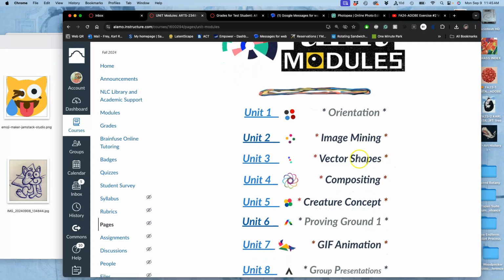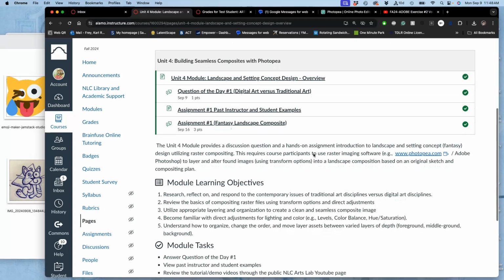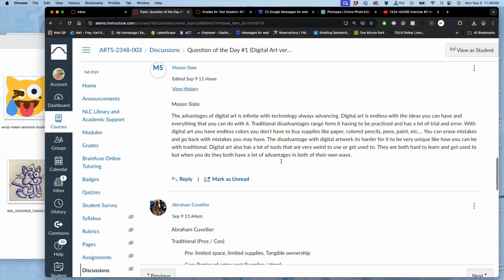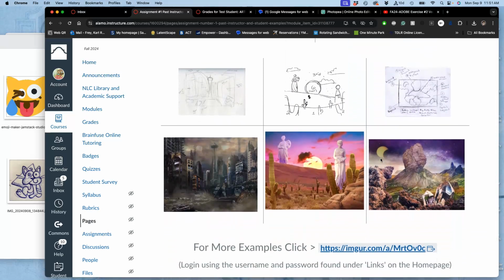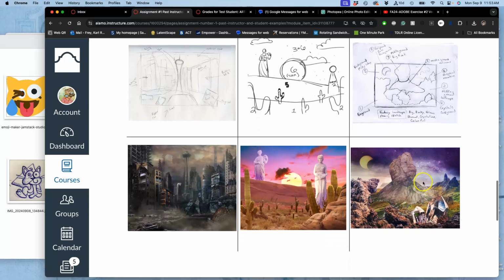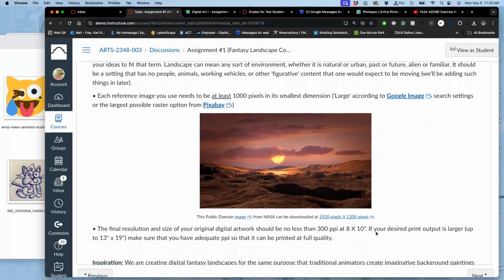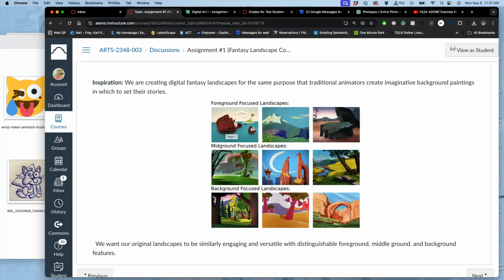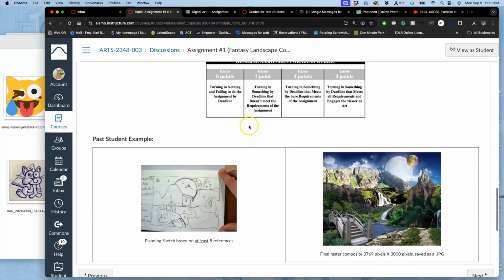1 Introduction to Concept Compositing for Setting